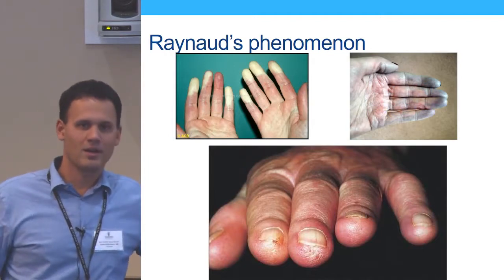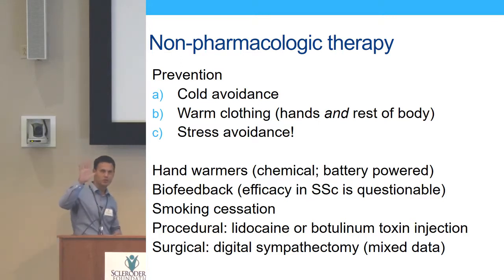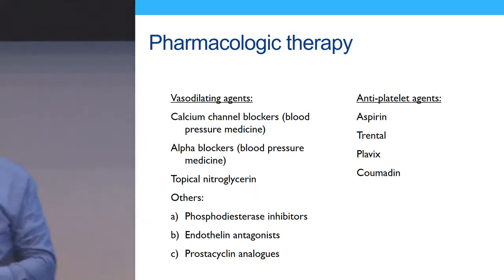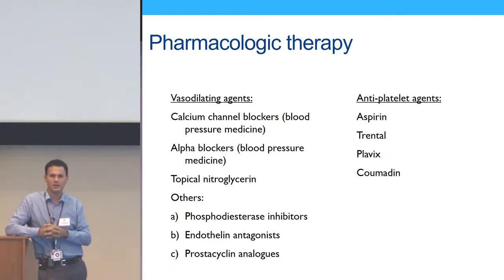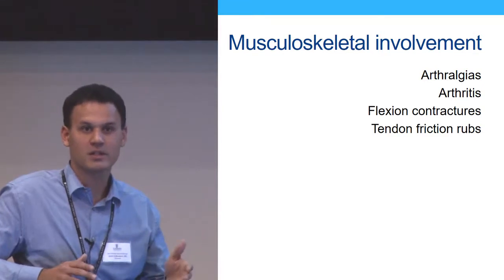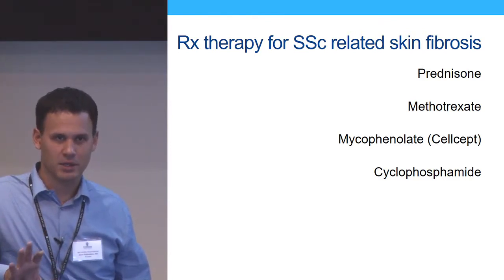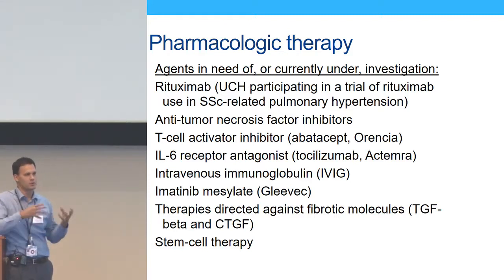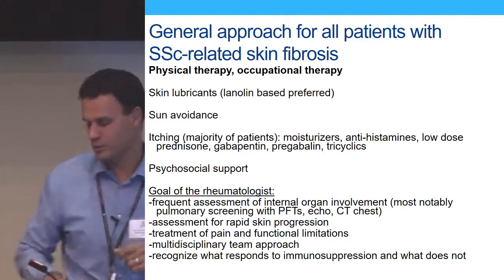2017 Patient Ed Day - Management of Arthritis, Raynaud's & Digital Ulcers in Scleroderma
Jason Kolfenbach, MD, University of Colorado School of Medicine, discusses the management of arthritis, Raynaud's and digital ulcers in scleroderma.